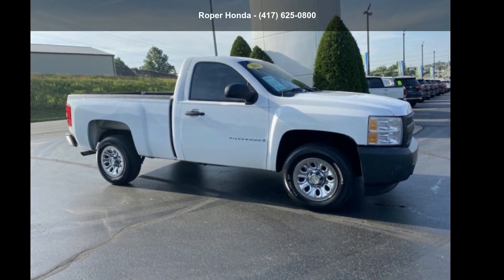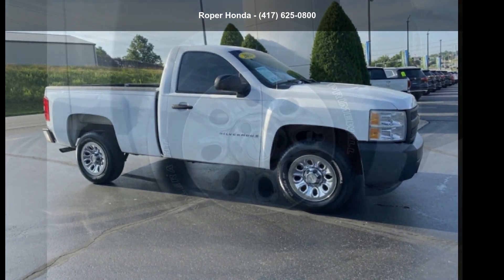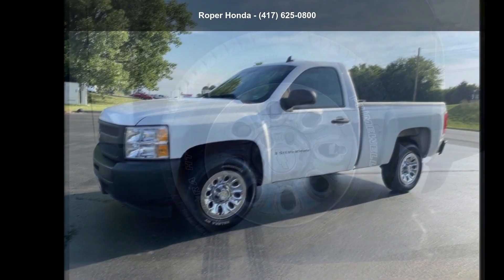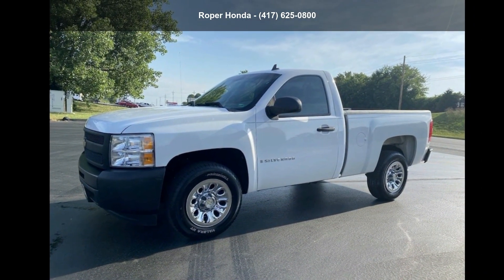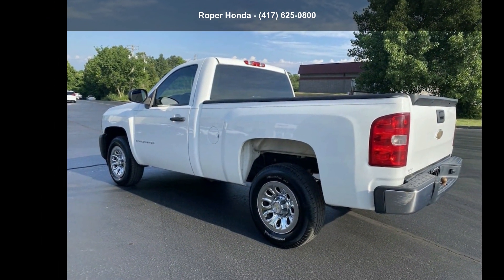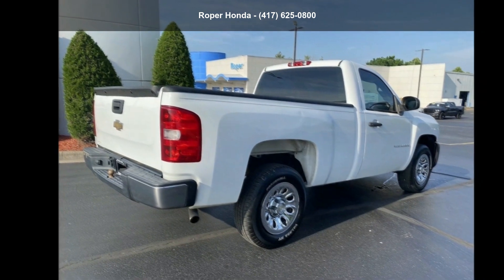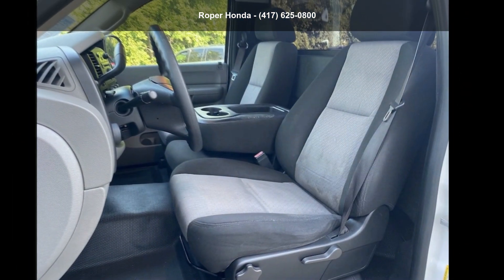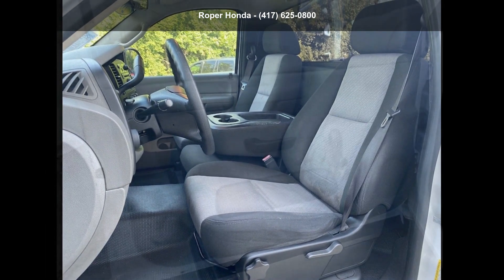2009 Chevrolet Silverado 1500 Work Truck - Roper Honda -...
For Sale in Joplin, MO 64801

Used 2009 Chevrolet Silverado 1500 Work Truck, summit white exterior, dark titanium interior, 6, 4.3l, automatic, 4x2, 2 doors, 118,252 miles, Stock H123711, VIN: 1GCEC14XX9Z222676,